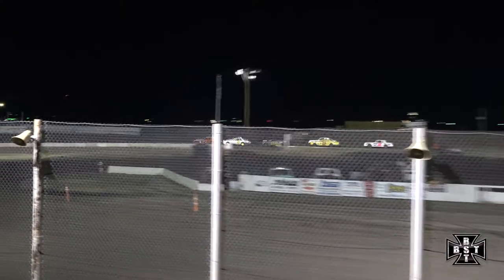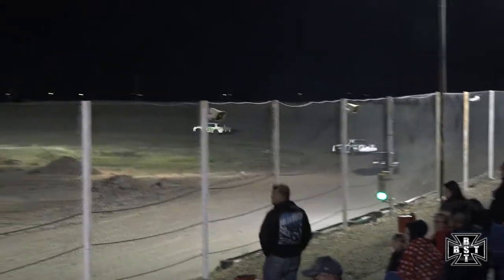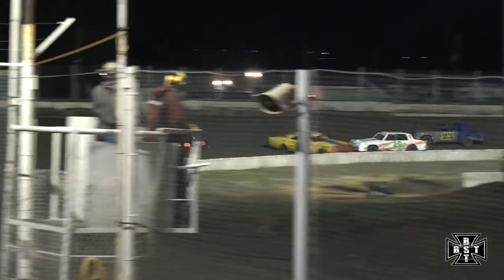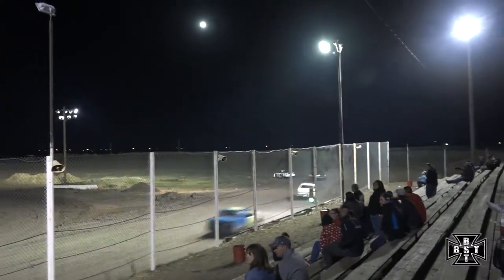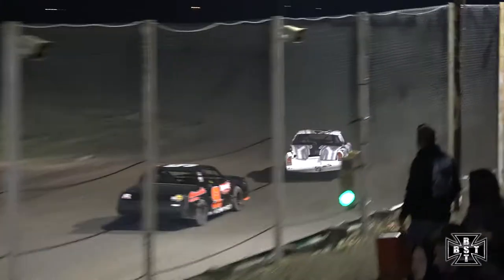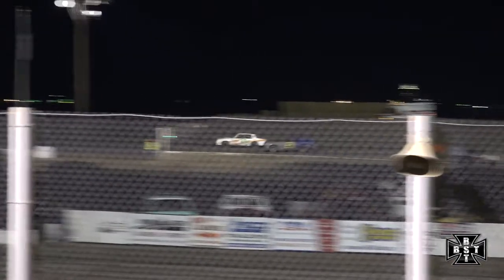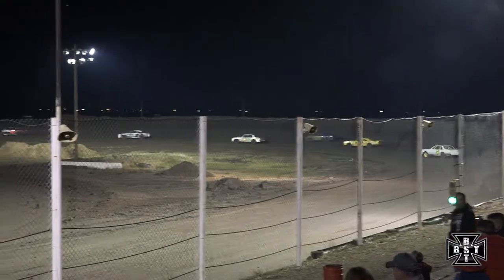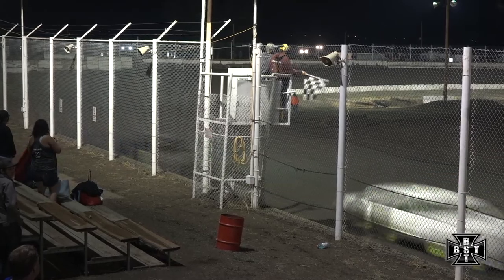Hobby Stock Main |I-76 Speedway| 06.06.2020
This is the Hobby Stock Main at I-76 Speedway in Fort Morgan, Colorado on 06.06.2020